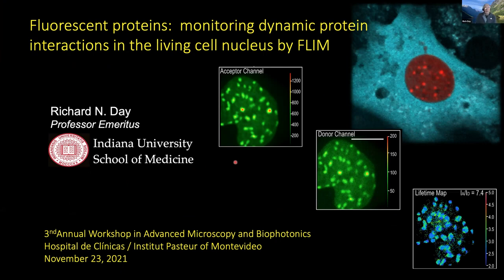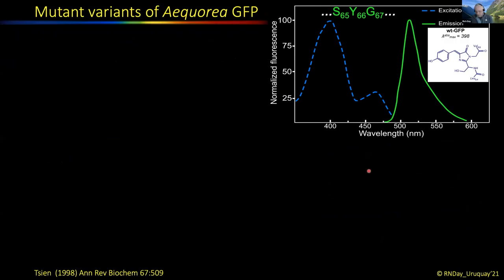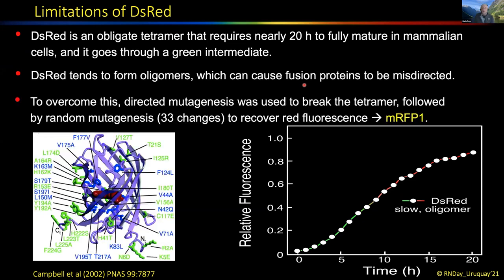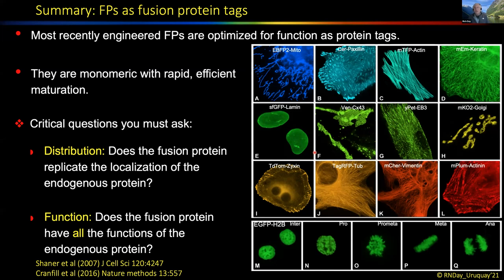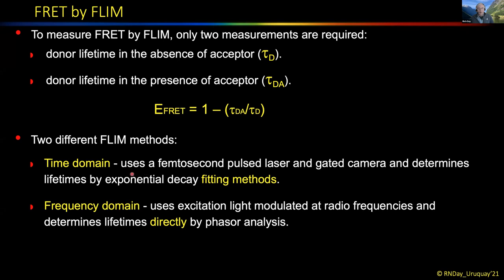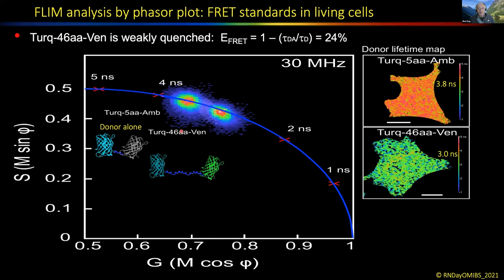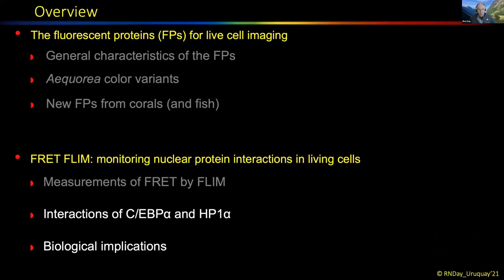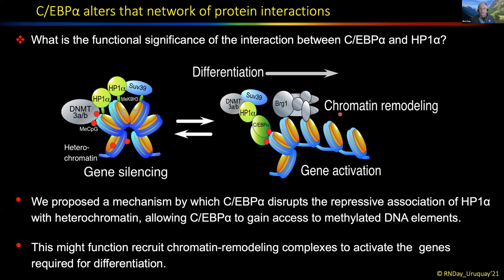Lecture 9 Richard Day Fluorescent Proteins Monitoring Dynamic Protein Interactions in